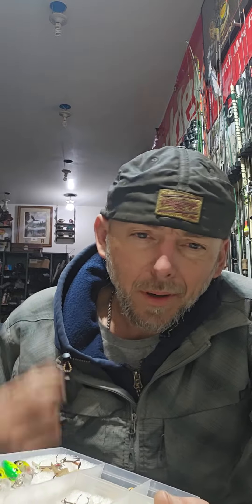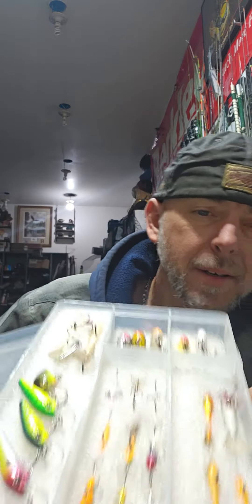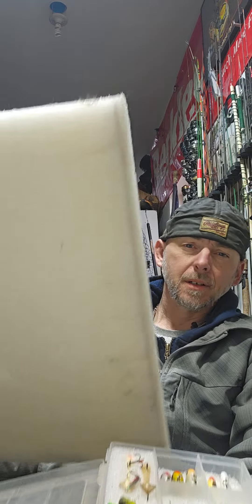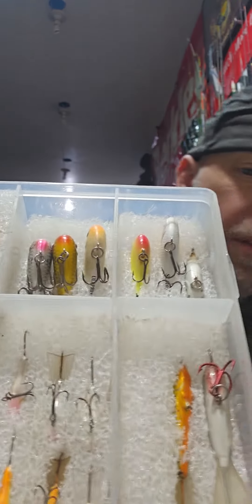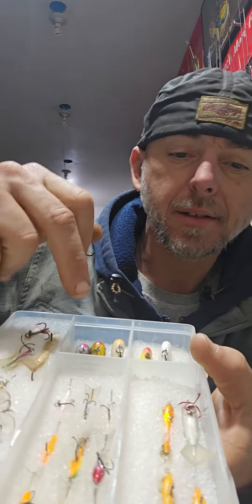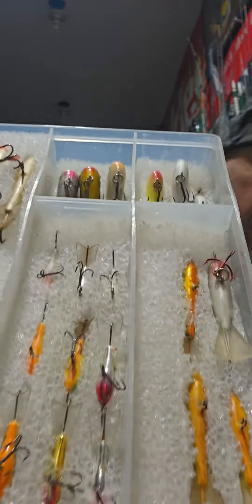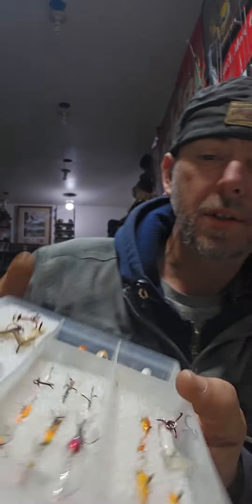A easy way to improve a tackle box.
Adding foam to takle box so hooks don't get tangled.